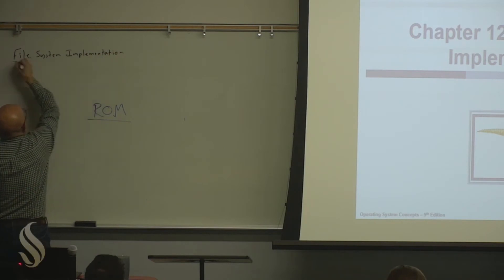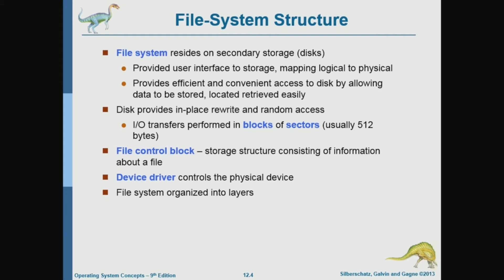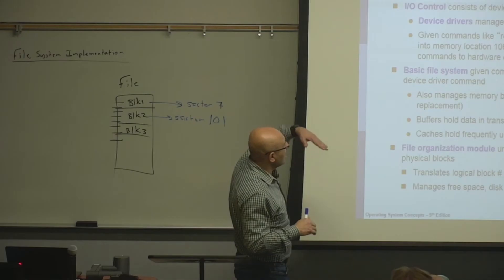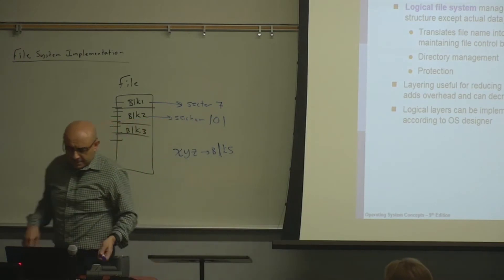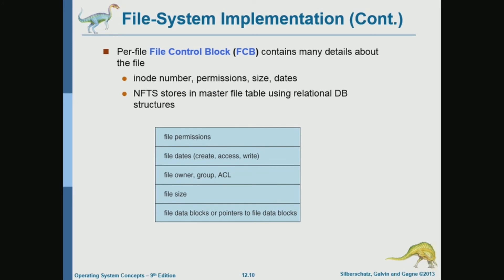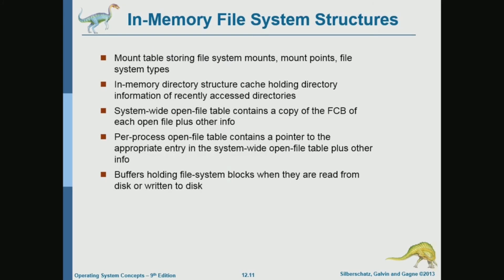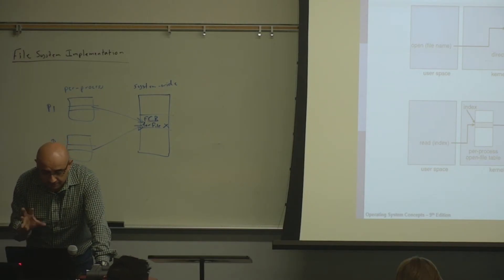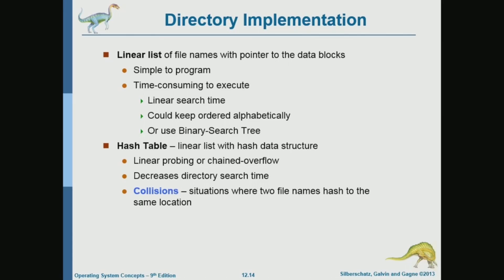Operating Systems Lecture 70: File System Implementation (Part 1): Basic Concepts